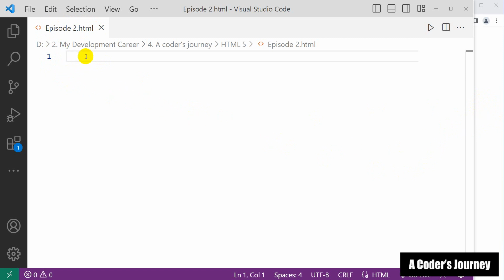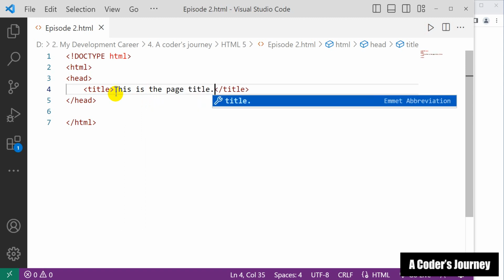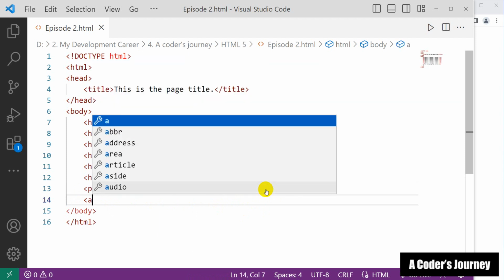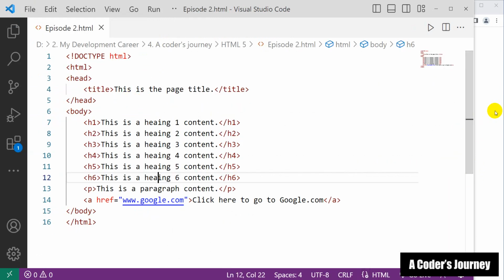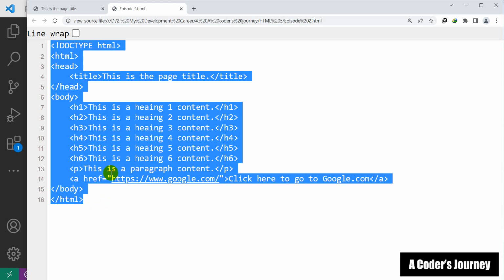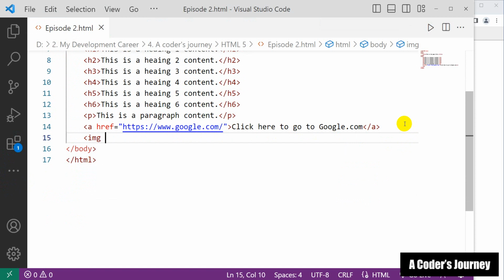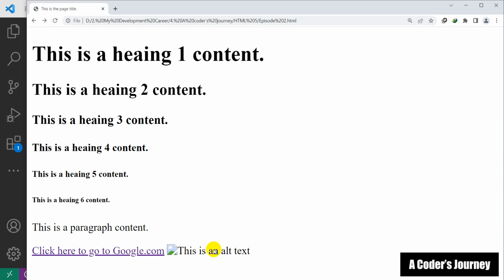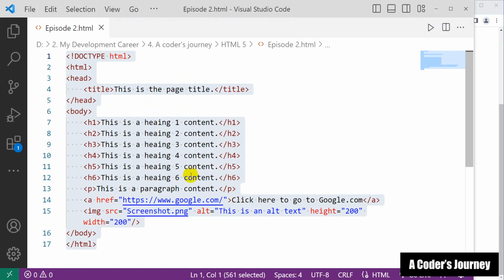HTML - From Zero to Hero #2 - Some Basic Elements and Examples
In this episode, we will talk about some of the most basic elements in HTML using some examples. This will give you some necessary context as we progress throughout the series.